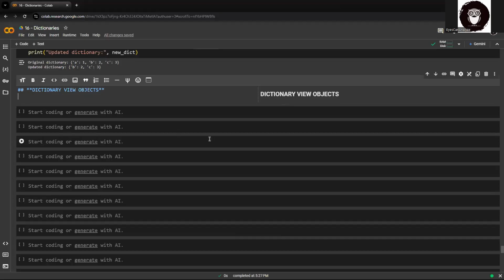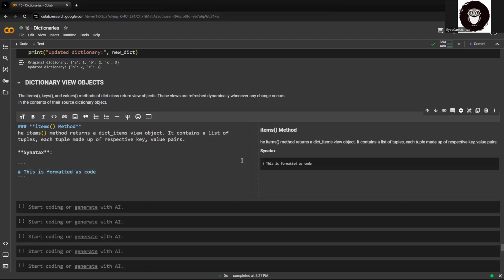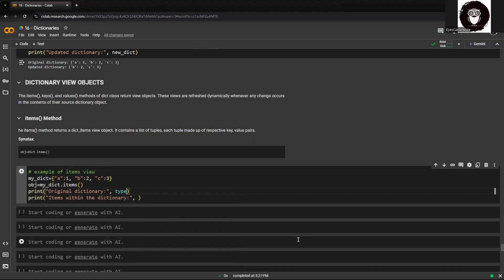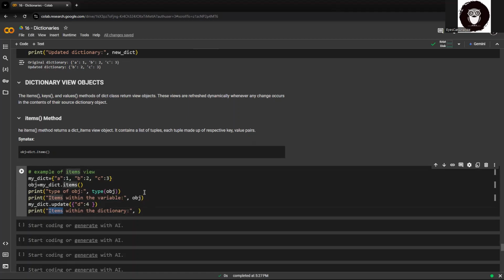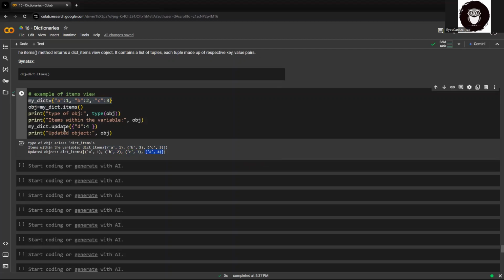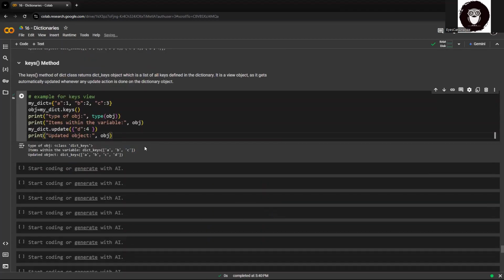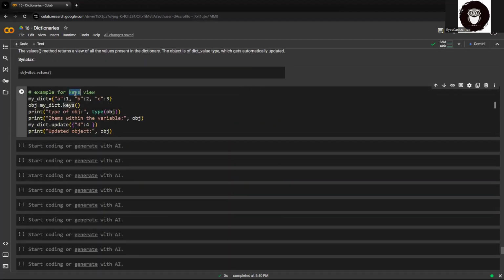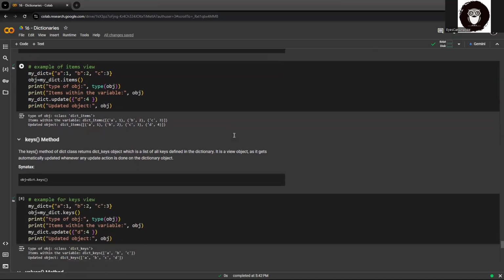PYTHON - Dictionary - Dictionary view objects